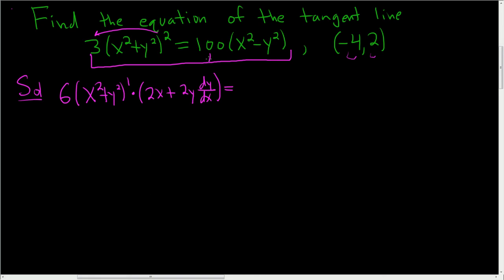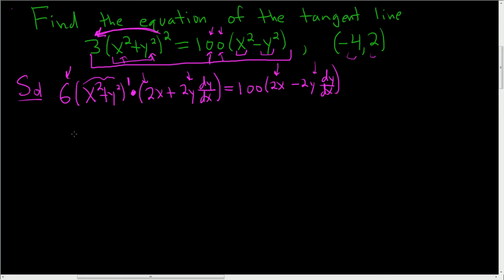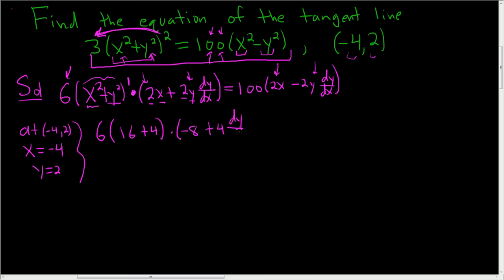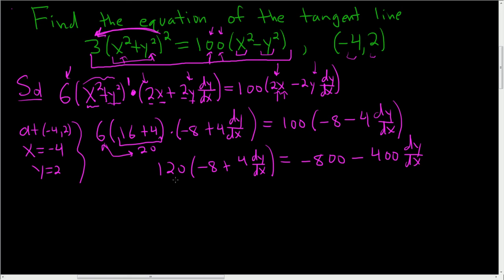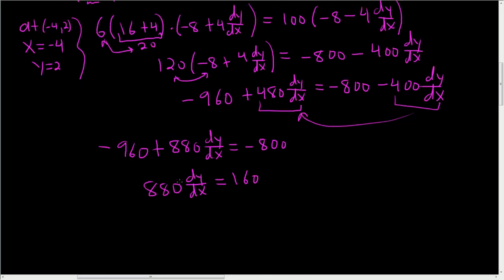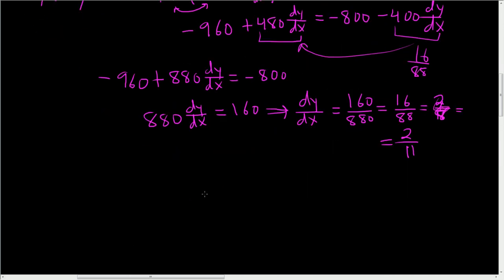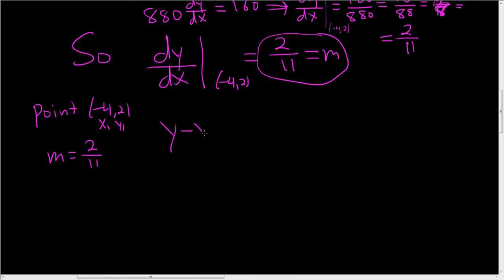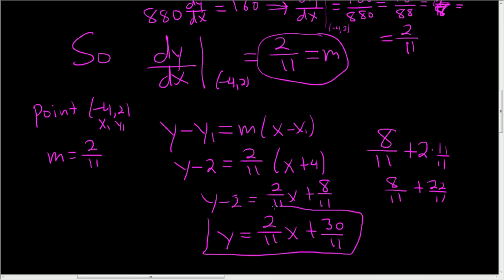Equation of the Tangent Line with Implicit Differentiation Example 3